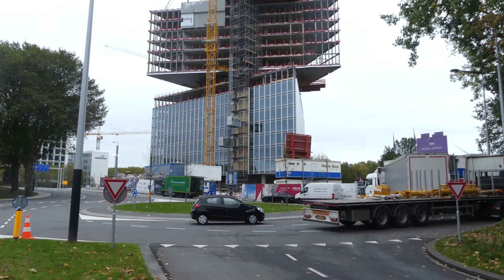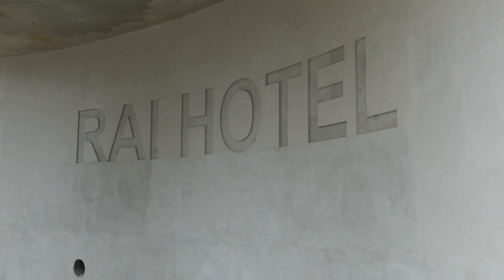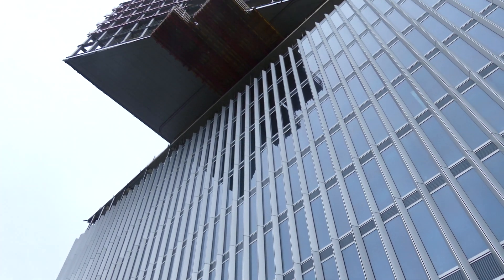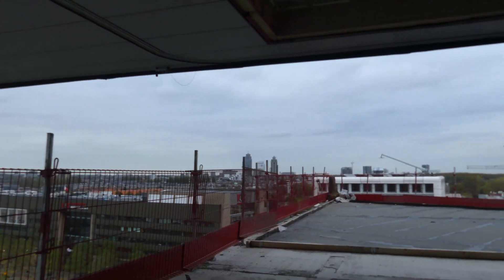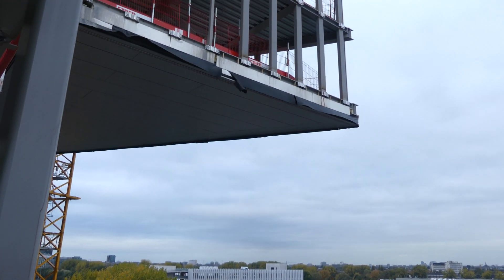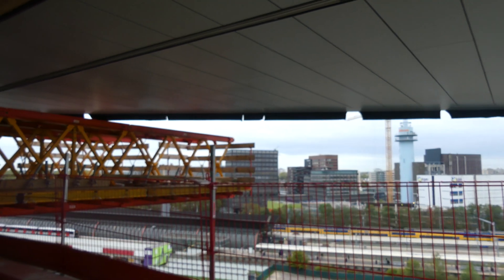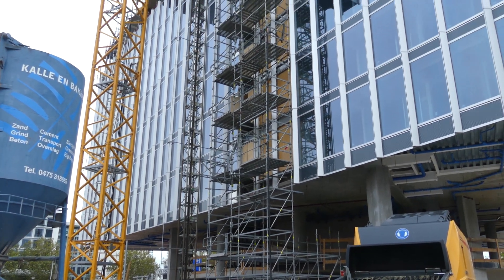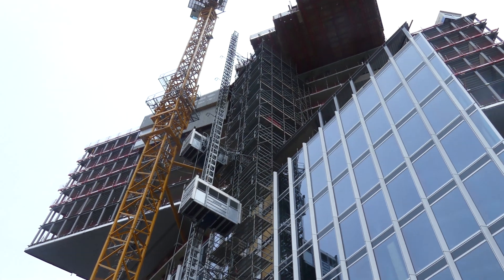Dutch Engineering - nhow Amsterdam RAI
One of the major construction projects in Amsterdam in 2018 is the new nhow Amsterdam RAI, directly next to the RAI convention centre and the Amsterdam A10 ring road.
The film shows the site where the structure is about two thirds up, showing the various structural elements in full production flow. The ComFlor 95 floor decking is highly visible in the cantilevered parts of the building.